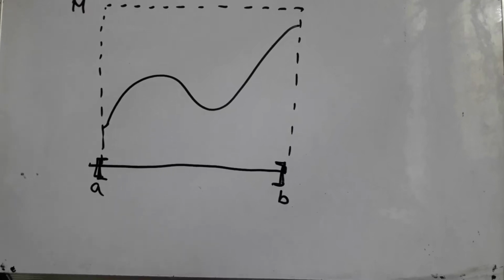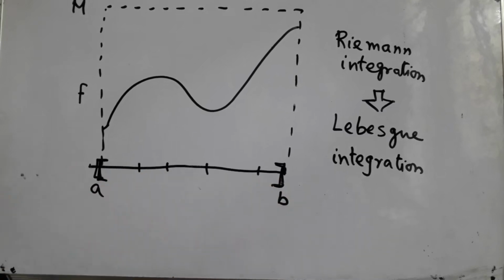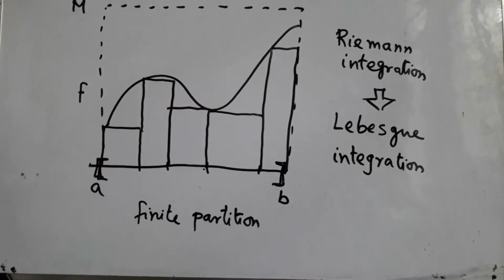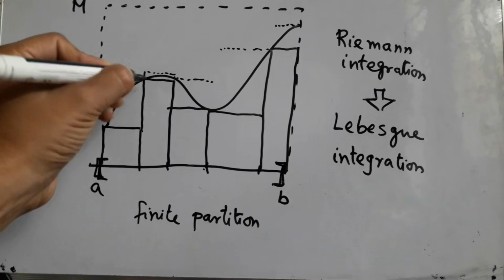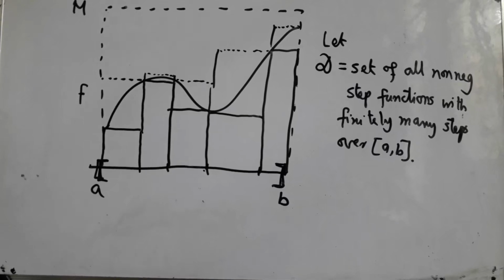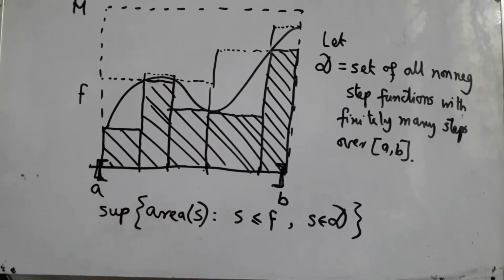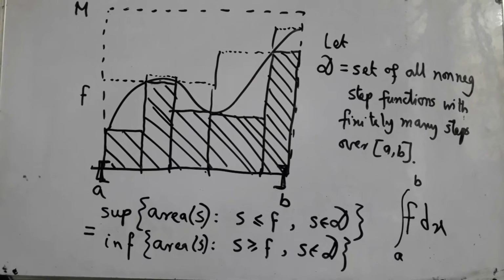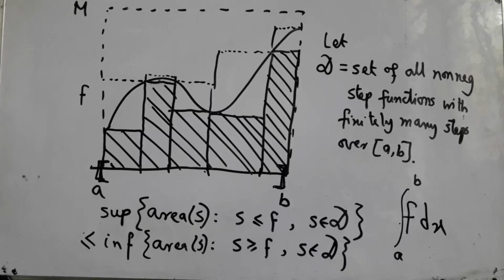Lebesgue Integration 1: Riemann's approach